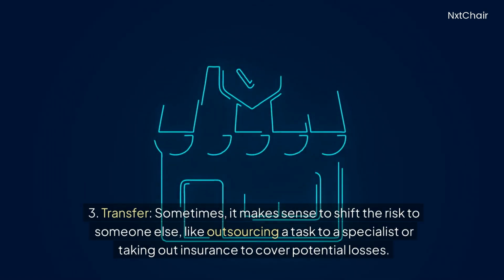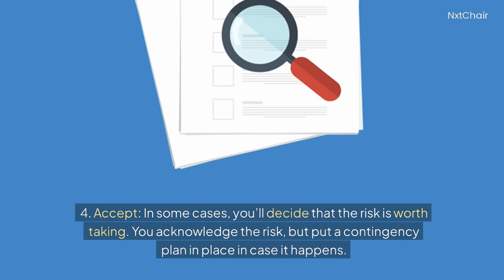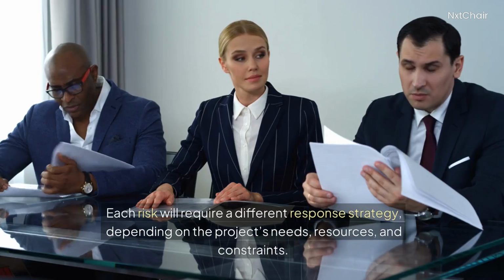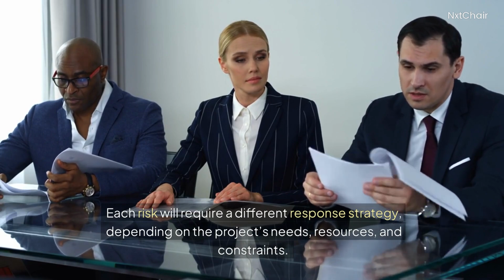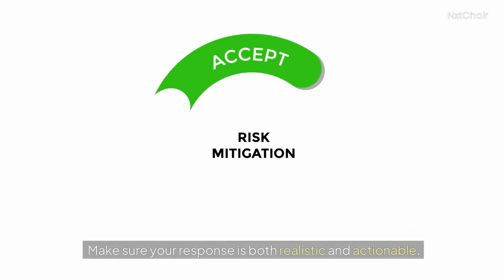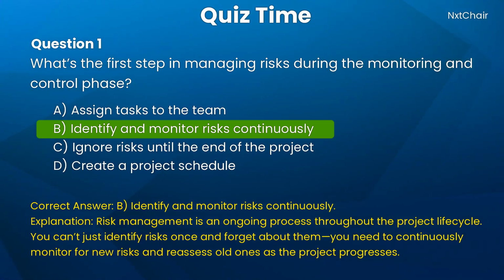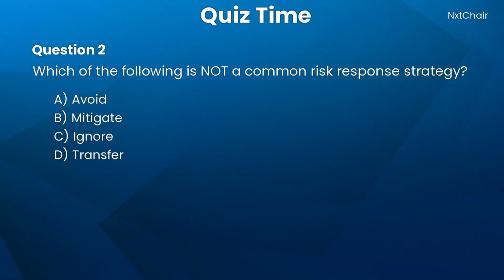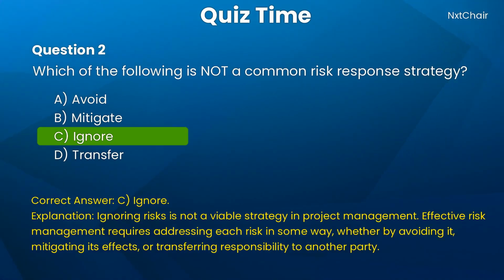How to Manage Project Risks in the Monitoring and Control Phase | Step-by-Step Risk Management Guide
Have you ever had a project go off track due to unexpected risks? Whether it's a key team member leaving, a supplier missing their deadline, or sudden budget overruns, managing project risks—especially during the Monitoring and Control Phase—is critical to keeping your project on course. In this video, I’ll walk you through a step-by-step guide on how to manage risks effectively so you can avoid costly surprises and ensure project success.

Welcome back to NxtChair, your go-to channel for all things project management!

🔔 New here? We’re all about practical project management tips, from leading small teams to managing large initiatives. Have questions? Drop them in the comments and we’ll get back to you! 🚀

Today’s video covers how to manage project risks during the Monitoring and Control Phase. We'll discuss:
📌  How to identify risks early
📌  Prioritizing risks based on impact and likelihood
📌  Effective risk response strategies
📌  Monitoring and reviewing risks regularly - We’ll even include some real-world examples, common mistakes to avoid, and a quiz to test your knowledge!

Key Sections:
✅  Identify Risks Early and Continuously
✅  Assess and Prioritize Risks
✅  Develop Risk Response Strategies
✅  Monitor and Review Risks Regularly
✅  Document Risks and Lessons Learned

Quiz Time:
How well do you know risk management?
Question 1: What’s the first step in managing risks during the Monitoring and Control Phase?
Question 2: Which of the following is NOT a common risk response strategy?
Check the video for answers and explanations!

What additional topics are discussed in this video:
How to manage project risks during the monitoring phase
Risk management strategies for project success
Managing risks in project management
Step-by-step guide to risk management in projects
Effective risk mitigation during project execution
Monitoring and controlling project risks
Best practices for project risk identification
How to assess and prioritize project risks
Risk response strategies for project managers
Real-world examples of project risk management
Managing project risks with Asana or Monday.com
Importance of continuous risk monitoring in projects
Proactive risk management for project success
Common mistakes in project risk management
How to avoid project risks during execution
Tools for tracking and mitigating project risks
How to document project risks and lessons learned
Using a risk register in project management
Project management tips for controlling risks
How to develop effective risk response plans
Handling project risks during the control phase

Time Stamps:
0:00 - Introduction
1:44 - Step-by-Step Guide: How to Manage Project Risks in the Monitoring and Control Phase
1:50 - Identify Risks Early and Continuously
2:57 - Assess and Prioritize Risks
4:04 - Develop Risk Response Strategies
5:31 - Monitor and Review Risks Regularly
8:23 - Document Risks and Lessons Learned